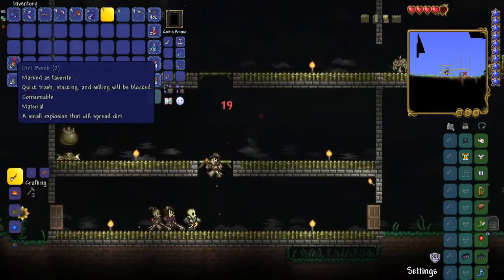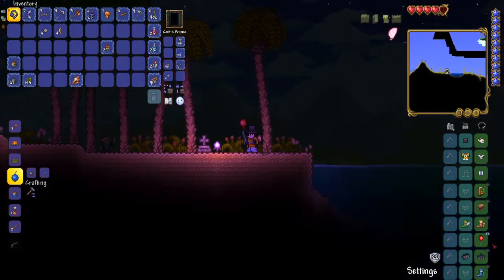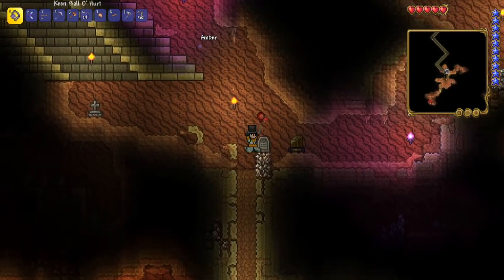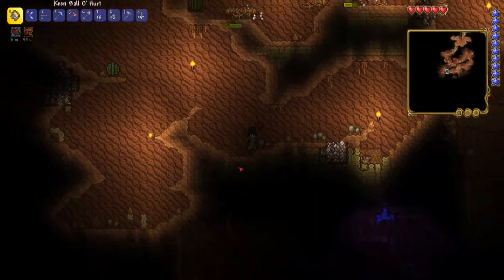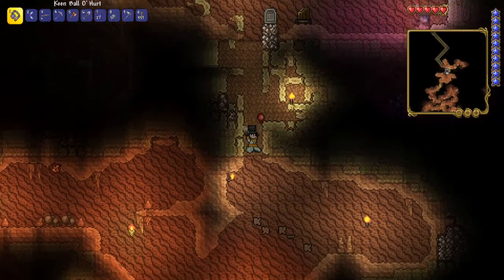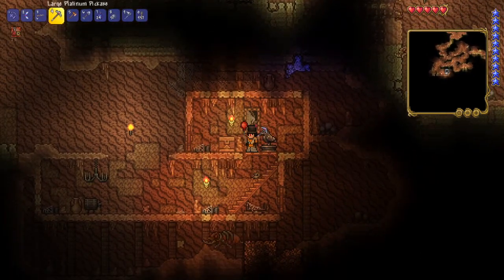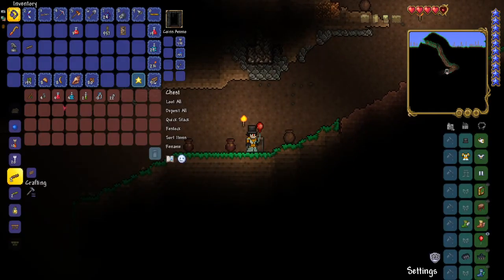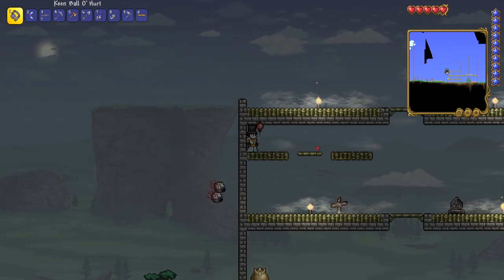DESERT DELVING! | Terraria Journey's End [6]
IN THIS EPISODE I START TO EXPLORE THE UNDERGROUND DESERT IN SEARCH OF NEW LOOT AND MAYBE EVEN A NEW NPC!